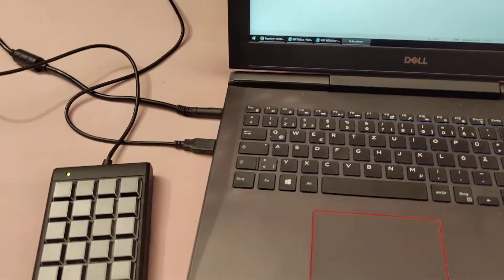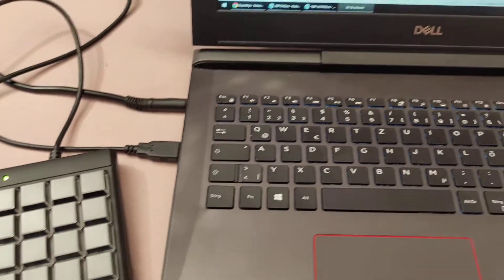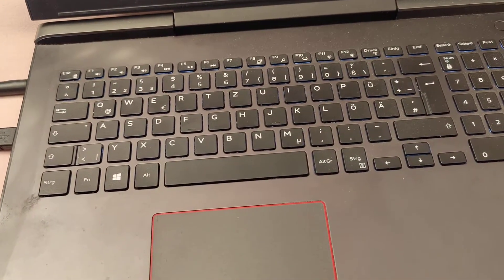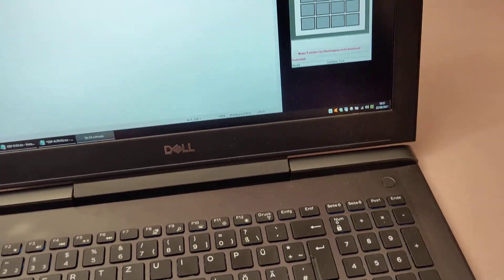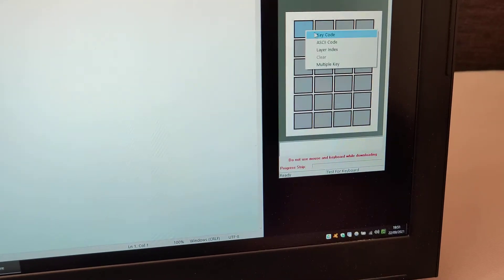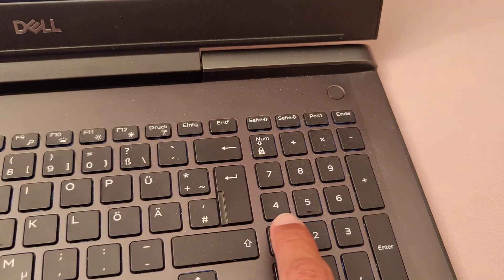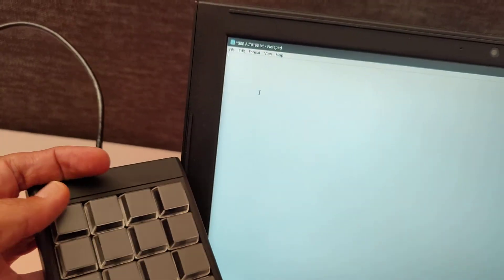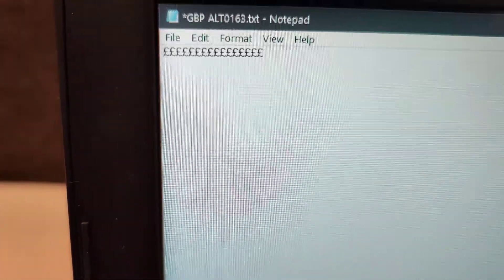Quick tip: How to program a British Pound ( GBP) sign £ to a key - Expertkeys EK-24 and EK-84 models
Using the code "Alt + 0163" you can program a British Pound (GBP) sign £ to a key - even if your regular keyboard doesnt have one.